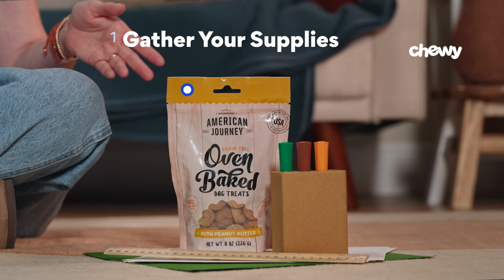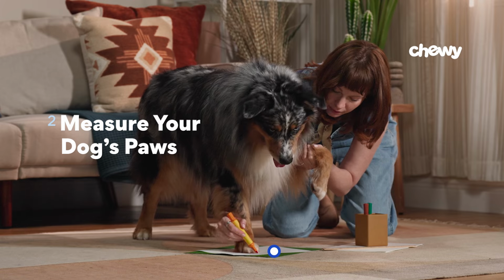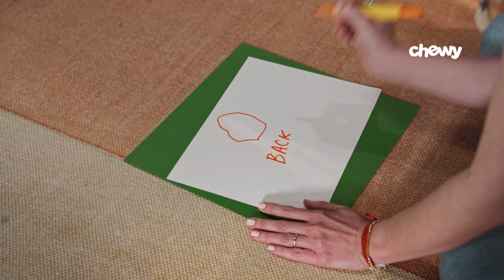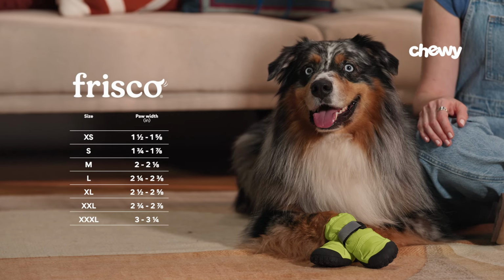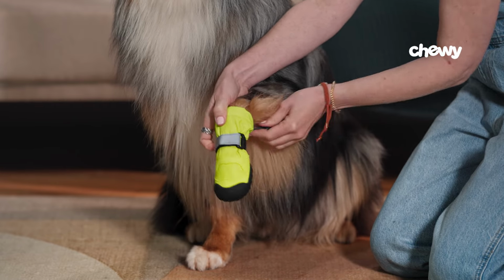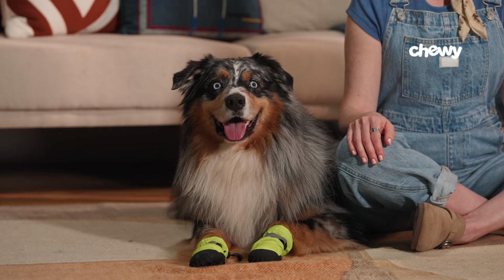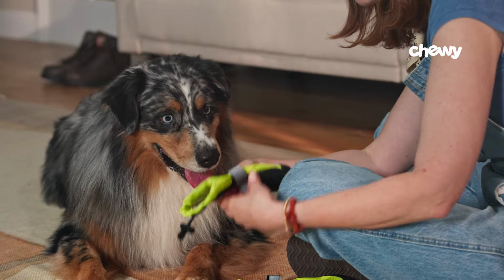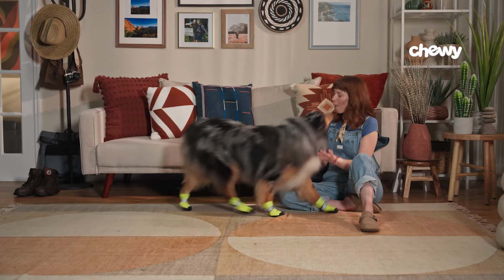How to Introduce Your Dog to Dog Boots | Chewtorials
Boots protect your dog’s paws from hot pavement, icy walkways, slippery surfaces and rough terrain. We’re teaching you how to measure your pup for dog shoes and sharing tips on what to look for when buying.

How to Train Your Dog to Wear Dog Shoes

Follow this step-by-step guide on setting your pup up with a comfortable pair of dog shoes or dog boots.

1. Get The Right Size

The first step is measuring your dog’s paws to ensure a comfortable fit. To find their shoe size, lay a piece of paper on the floor and have your dog stand on it with weight on one paw. Hold up one of your dog’s legs to help keep the weight of the other front paw on the paper.

Next, gently move their fur out of the way and draw an outline of the paw with a marker or pencil. Then, measure the distance of the paw width (horizontal), and refer to the size chart to determine the right size dog shoe. Repeat this for their back paws, since this size may be different from their front paws.

2. Put The Shoes or Boots On Properly

While different shoes have their own nuances, putting them on is generally the same across all types of dog shoes. You’ll want to fully extend the top opening of the shoe, then slide your dog’s paw inside until it touches the front of the shoe or boot. From there, tightly secure with the strap and close the toggle. You can tuck the excess tail of the bungee into the elastic tab to keep your pup from walking on it.

Dewclaws can sometimes get in the way when putting on dog booties. For this reason, it’s important to hold down the dew claw with your finger as you slide your pup’s foot into the shoe. This eliminates snagging.

3. Take The Right Training Steps

Some dogs are shoe-wearing naturals, while others may not like the idea. Still, if the shoes are necessary to protect their feet from the elements, you’ll want to ensure they’re wearing them. Use these training tips:

Slowly introduce the shoes: Introduce the shoes to your dog gradually to help them acclimate. Start by placing the shoes near your dog during playtime or mealtime to familiarize them with the scent and appearance. Allow your dog to investigate the shoes at their own pace, using positive reinforcement such as treats and praise to create positive associations.

Practice handling them: Engage with the shoes in front of your dog so they see they’re no big deal. Open and close the shoes, allowing your dog to observe without feeling pressured.

Put the shoes on: Once your dog is comfortable being around the dog shoes or dog boots, hold one shoe near your dog's paw without attempting to put it on. From there, put on just one or two shoes. Make sure to reward calm behavior.

Walk around inside: Let your dog get the feel of the shoes by wearing them around the house. This eliminates extra distractions from being outdoors and keeps them in a safe, calm and familiar environment.

Head outside: Once your dog is comfortable wearing the shoes indoors, it's time to venture outside. Start with short walks in familiar surroundings, gradually increasing the duration and intensity of the walks. Pay close attention to your dog's behavior, ensuring they are not experiencing any discomfort or difficulty while wearing the shoes.

Over time, most pups will get used to wearing the shoes, making the process a simple step in your preparation for outdoor adventures. If your dog shows signs of discomfort or resistance, take a step back and revisit previous stages. Patience and consistency are key to success. And don’t be afraid to consult a professional dog trainer if necessary.

Does My Dog Need Shoes?

Dogs benefit from wearing shoes in certain scenarios, particularly in hot weather and cold weather where they benefit from paw protection on hot pavement, snowy or icy walkways, and rough terrain.

Dogs’ feet are very sensitive, and having proper footwear protects their paw pads. They also provide traction while walking, which is helpful for older dogs who need extra support.

How to Find the Perfect Shoes for Your Pup

From winter dog boots and hot weather dog socks with rubber soles, to water-resistant booties for rainy days, there are a lot of dog shoe options. You can even find shoes that are all-terrain, meaning they accommodate a range of needs.

Fit is the most important aspect when buying dog shoes. From there, Sherman recommends looking for the following features to ensure their comfort:

Non-slip soles
Breathable, lightweight fabrics (especially for summer months)
Adjustable straps
Velcro fastening (hook-and-loop features)
Water-resistant or waterproof materials

Get more tips for protecting your dog’s paws in the heat